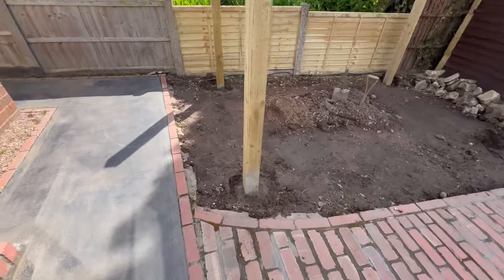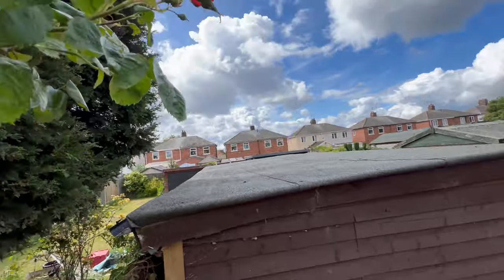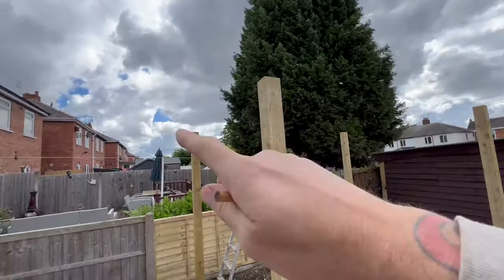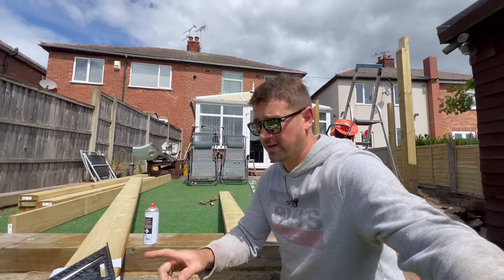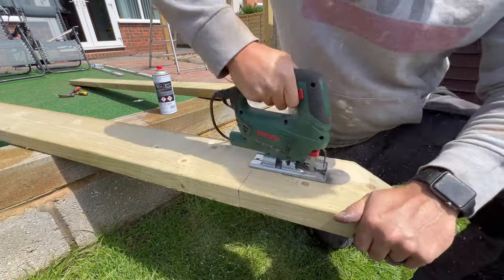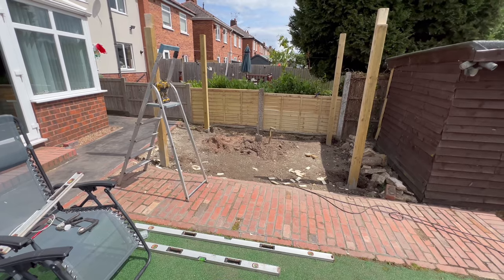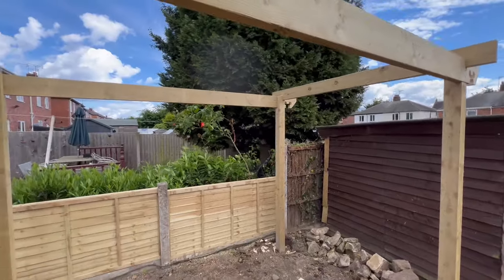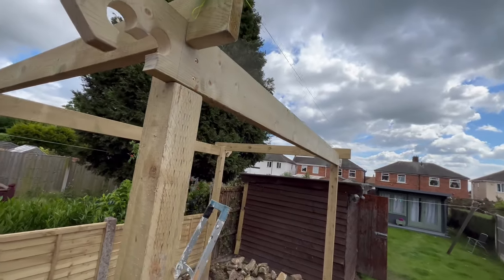DIY easy pergola On a budget : DAY 2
After getting the ground works and posts set after day 1 it was time to complete the diy pergola. We Evan added a little bit of Disney magic by having some not so hidden mickeys on the main beams.  It was a long day but I got the job completed.